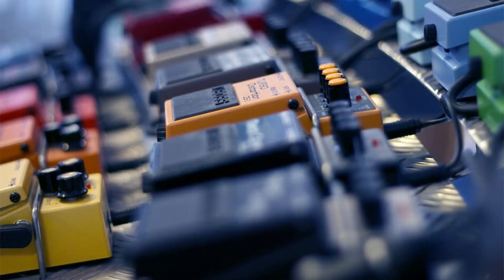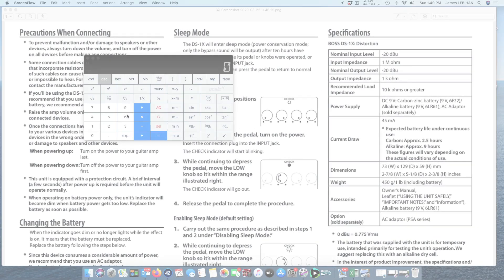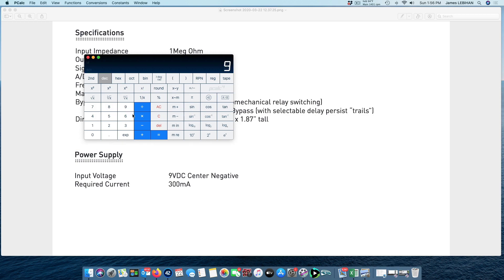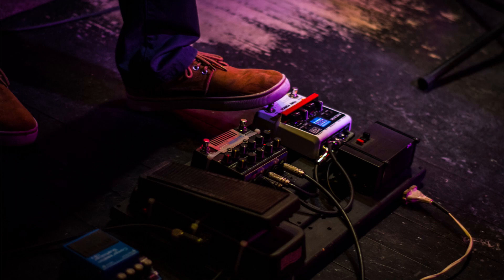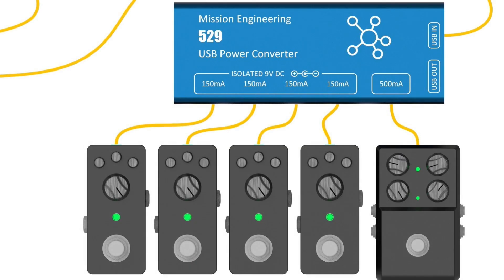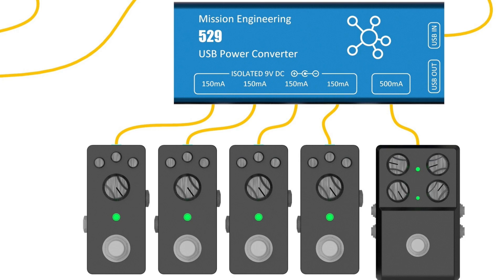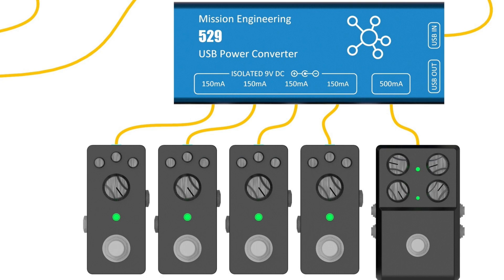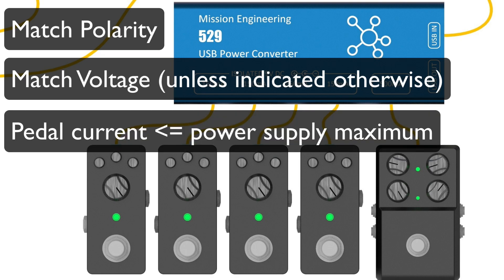The complete guide to effects pedal power supplies. Episode 2.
In this video we cover an introduction to watts, amps and volts as they relate to effects pedals. We figure out how to calculate the power consumption of individual pedals. We also learn how to understand the voltage and current draw ratings on power supplies and how to make sure we are connecting to the correct outputs to avoid damage.